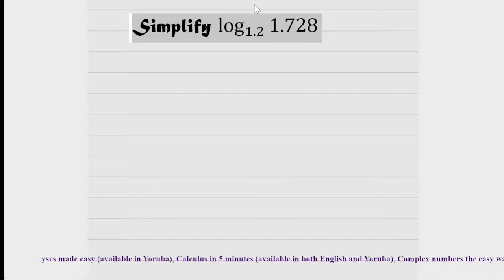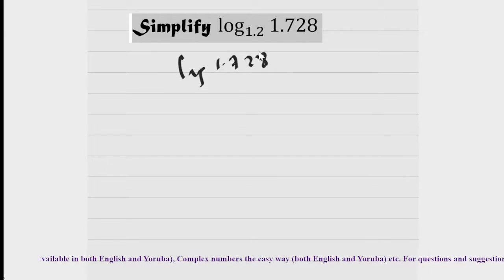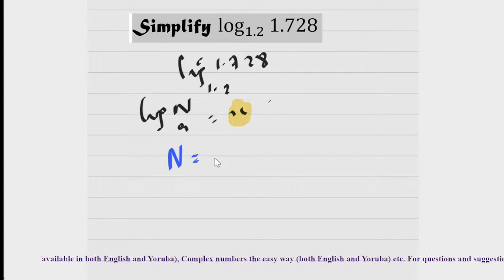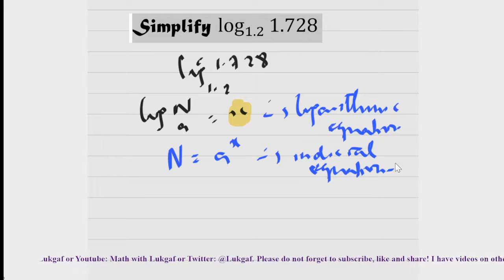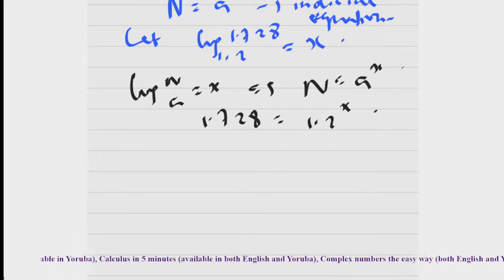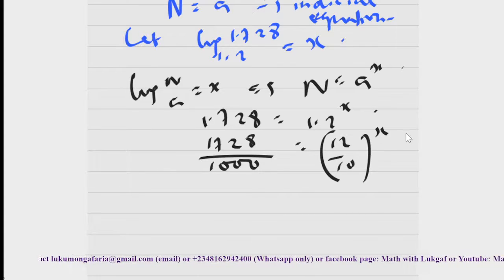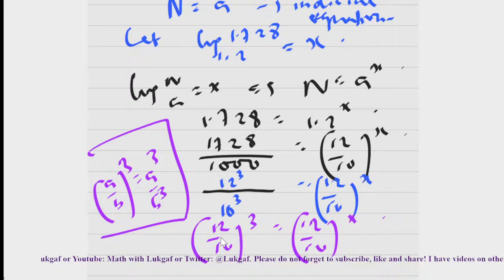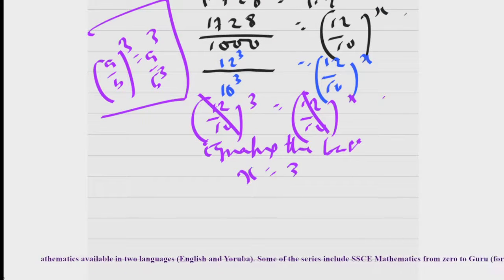SR9: How to simplify log_1.2⁡ 1.728 (log 1.728 base 1.2)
In this video, I explain how you can solve this logarithmic expression.